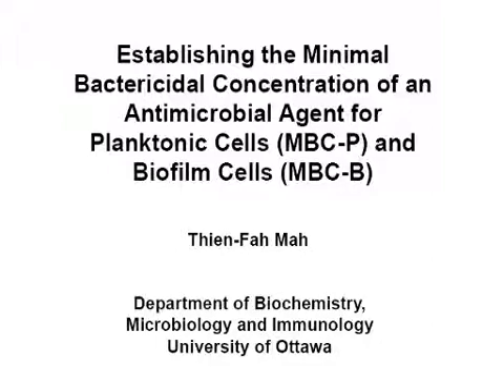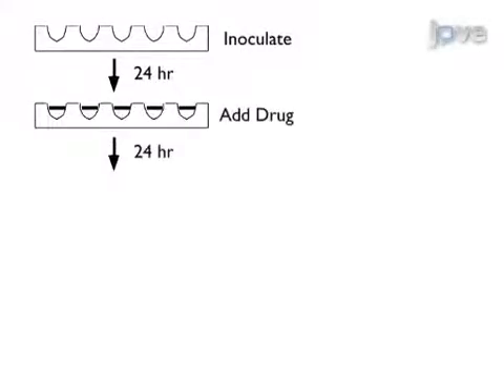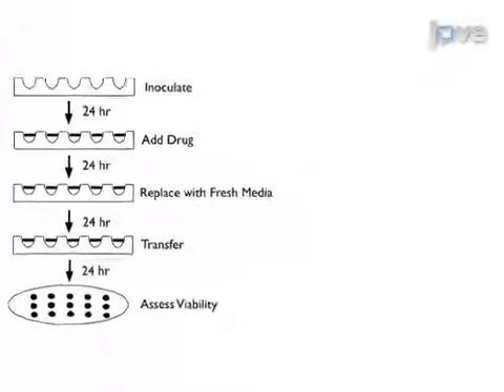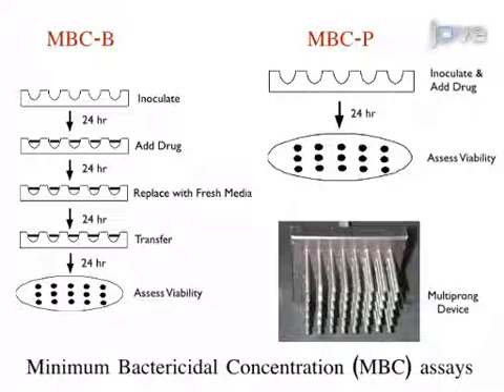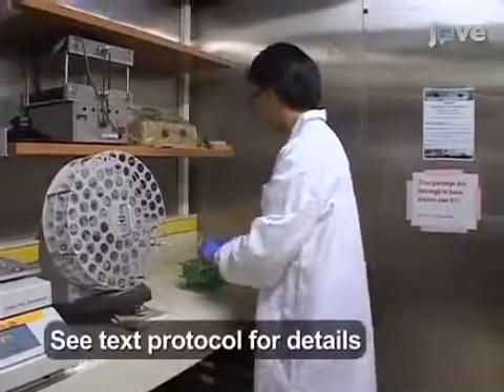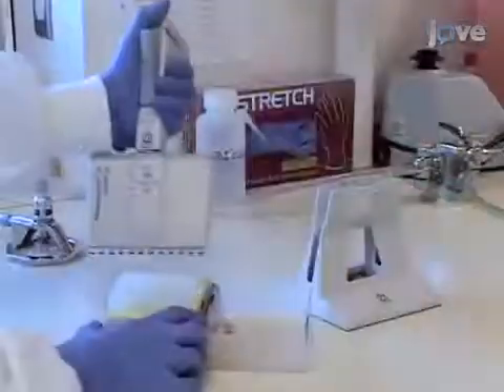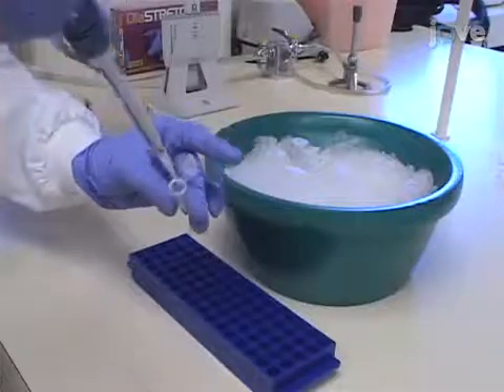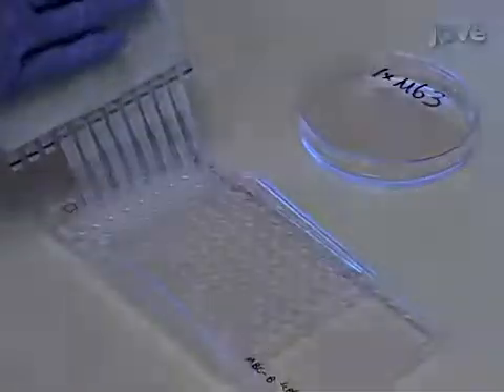MBC of an Antimicrobial Agent for Planktonic Cells and Biofilm Cells | Protocol Preview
Establishing the Minimal Bactericidal Concentration of an Antimicrobial Agent for Planktonic Cells (MBC-P) and Biofilm Cells (MBC-B) -  a 2 minute Preview of the Experimental Protocol

Thien-Fah Mah
University of Ottawa, Department of Biochemistry, Microbiology and Immunology;

This protocol allows for a direct comparison between planktonic and biofilm resistance for a bacterial strain that can form a biofilm in vitro using a 96-well microtiter plate. Planktonic or biofilm bacteria are exposed to serial dilutions of the antimicrobial agent of choice. Viability is assayed by growth on agar plates.